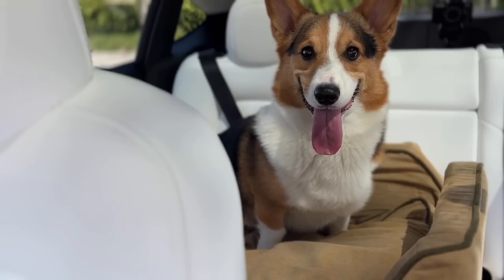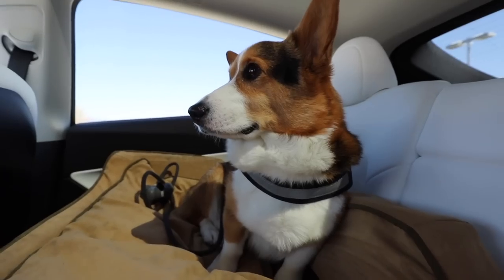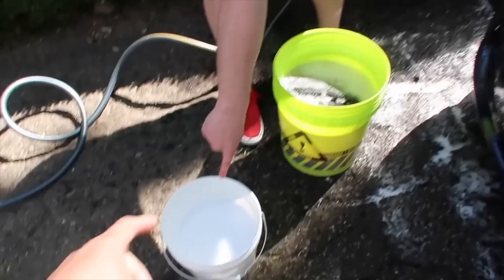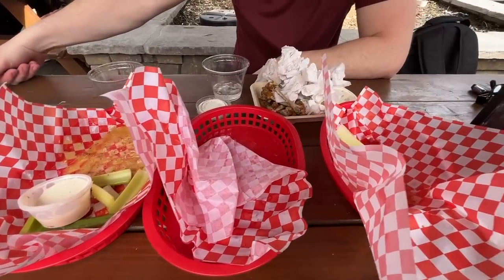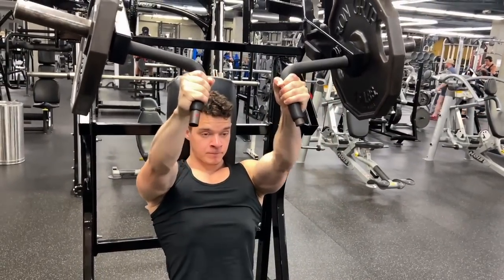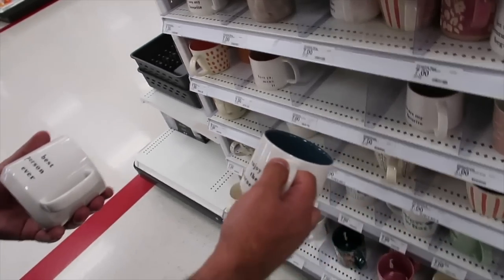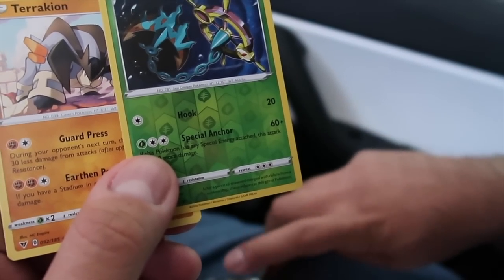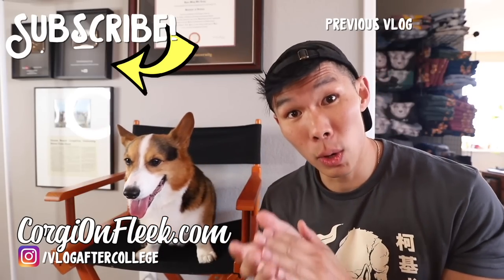What My Corgi Does When Left in New TESLA || Life After College: Ep. 734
What does my corgi do when I leave him in the new Tesla Model Y in dog mode? Cameras capture his every moment!

Send Us Mail:
VlogAfterCollege

- Corgi tries Dog Mode in Tesla Model Y
- ShawnSecrets Reacts to New Tesla Car
- Corgi Ear Massage (using Amazon Scalp Massager)
- My Dog's pollen allergies (using air purifier)
- Washing my car with my friend Johnny (Foam Wash, Chemical Guys, Cold Start, Test Driving Car)
- Smoke Eaters Chicken Wing Lunch
- Corgi running down hallway without knocking down plushes
- Saltwater Aquarium Algae Outbreak and cleaning
- Corgi receives Treats from Fans
- Upper Chest Workout Routine & Tips
- Picking Up Year of the Corgi T-shirt Restock (sold out in 24 hours last time)
- New Acrylic Stargazing Keychains
- Using Vinyl Stickers on Tumblers
- Corgi's puzzle Tricky Treat Ball Toy (see amazon link above)
- Target Haul with Shawnsecrets & Crispy Cookie M&Ms
- Do I look like Johnny Walker?